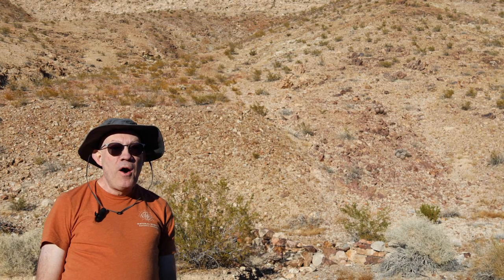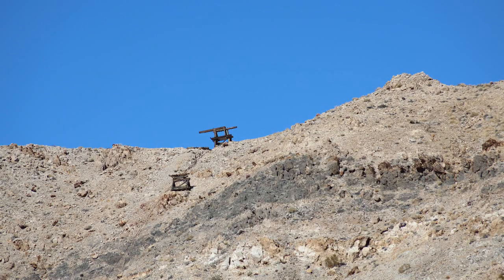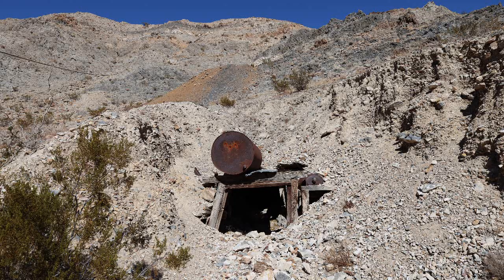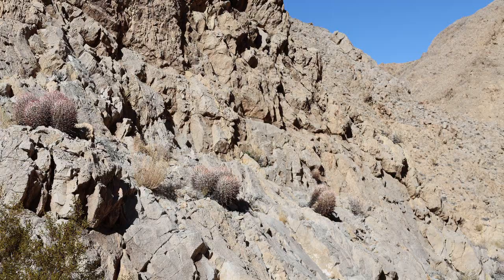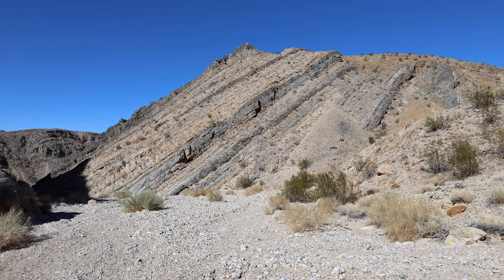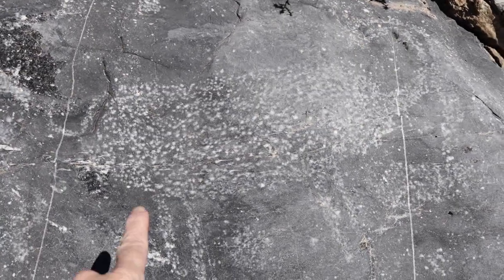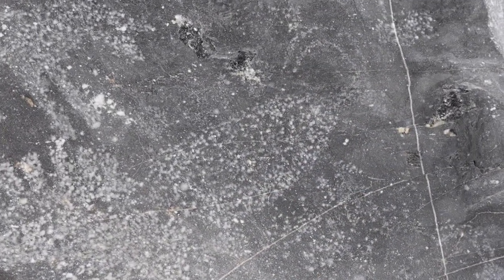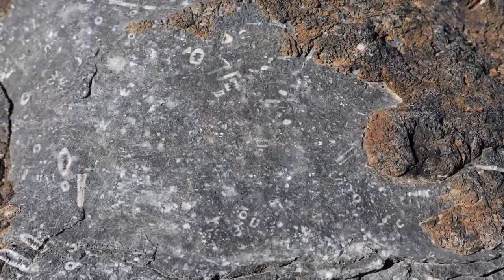There are fossils in Death Valley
I started at the Ubehebe Mine. I explain a little history of the mine then begin my hike down the canyon to find the Crinoid fossils.